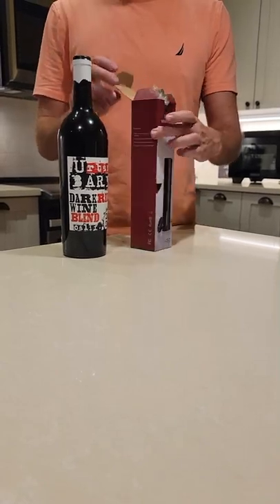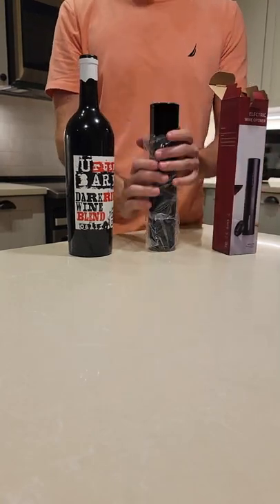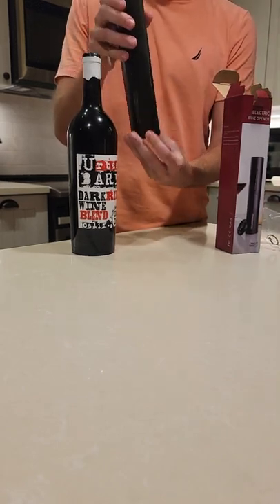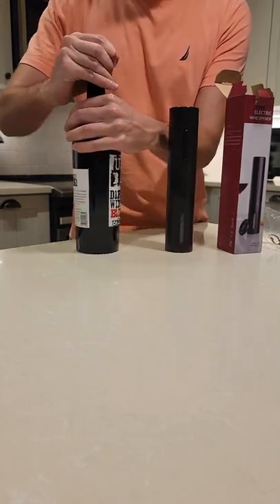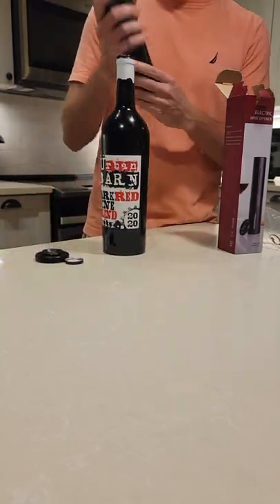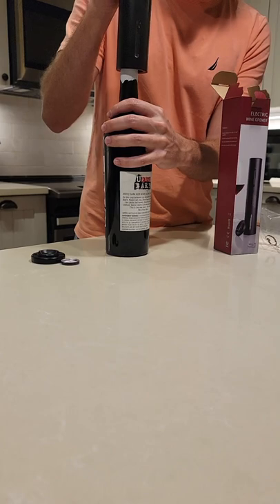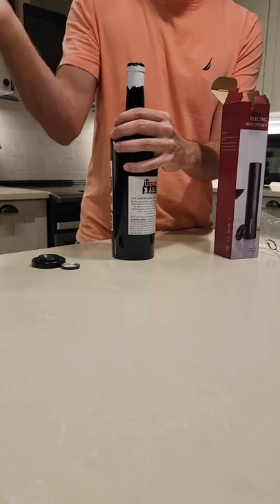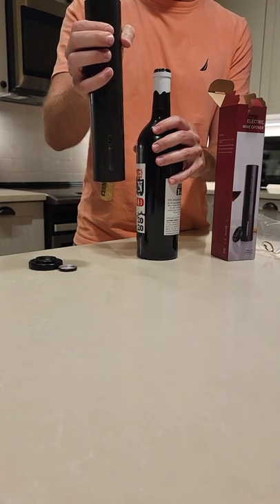BarBinge Brings Your New Favorite Home Bar Gadget for Easily Opening those Wine Bottles by Renewgoo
A 2-in-1 multifunctional wine opener set by BarBinge is the best choice not only as a gift for wine lovers but for parties and romantic dinners as well. Besides an automatic corkscrew, this BarBinge's wine opener kit contains a foil cutter to break the seal and enjoy the flavors of your choice wine. A perfect gift for wine lovers and drinkers everywhere.

Cordless electric wine bottle opener is powered by 4 AA batteries (not included).
You can remove the cork in 5~7 seconds without breaking the cork. It can open up to 100 wine bottles per battery set.
Compatible with most wine bottle sizes. Perfect for red, white, roséwine, beer, champagne, and others.
The removable foil cutter is convenient to clean the wine opener.
The electric wine bottle opener is small enough to store discreetly away when not in use, you can keep the opener next to the wine fridge, storage rack, credenza, etc.